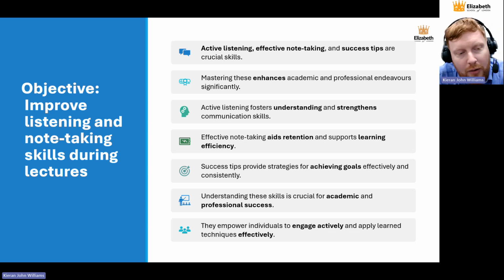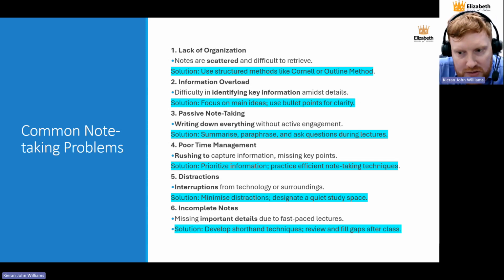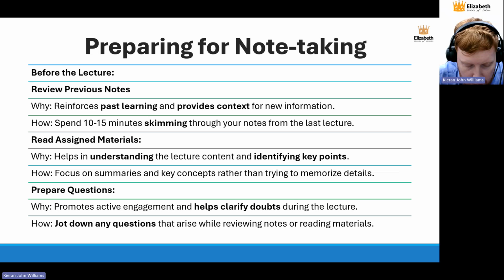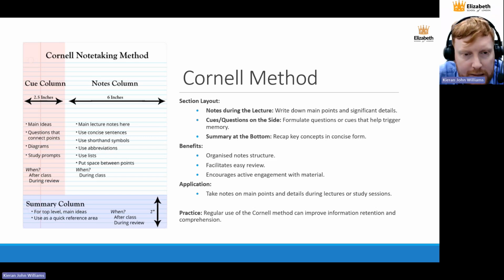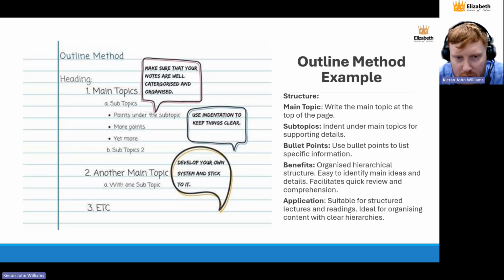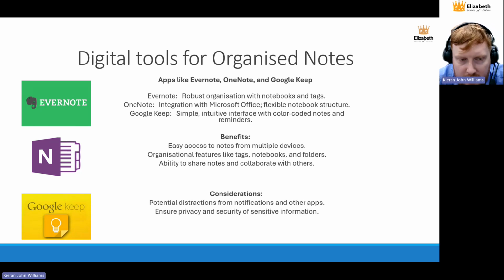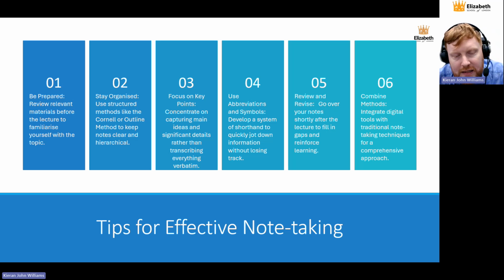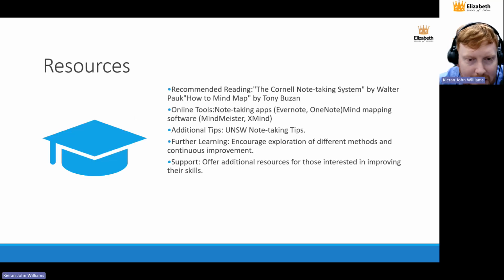Unlock Better Learning: Note-Taking & Active Listening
Transform your learning with better note-taking and active listening skills! This workshop is packed with tips and strategies to help you capture key ideas, stay engaged, and make the most of your lectures and discussions.

📒 What you'll learn:

Effective note-taking methods like Cornell, mapping, and outlining.
How to identify and focus on essential information.
Active listening techniques to improve comprehension and retention.

These skills will help you excel in any learning environment!

🎓 Join us and take the first step toward becoming a more focused and effective learner!